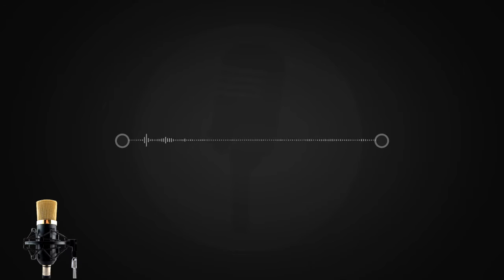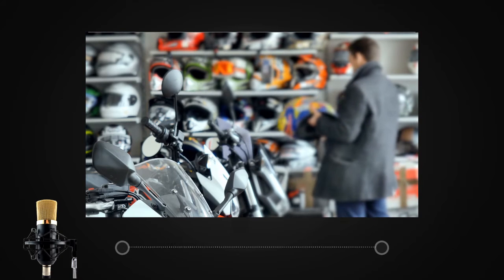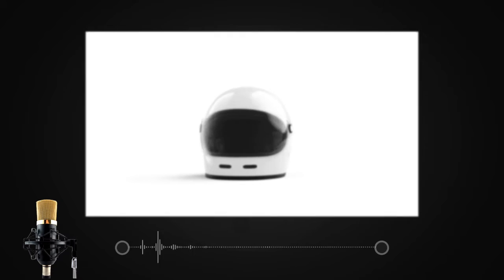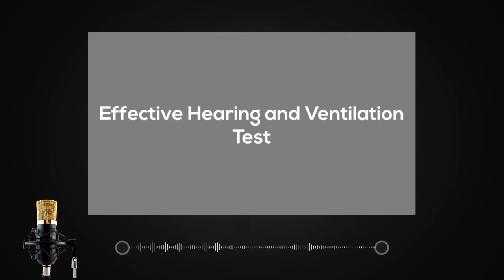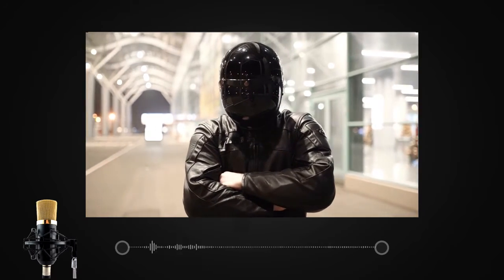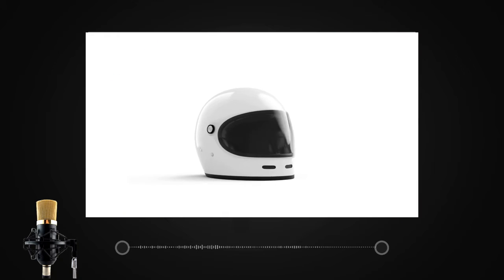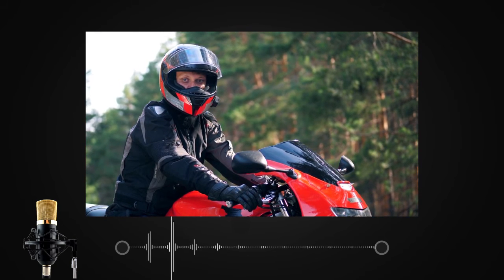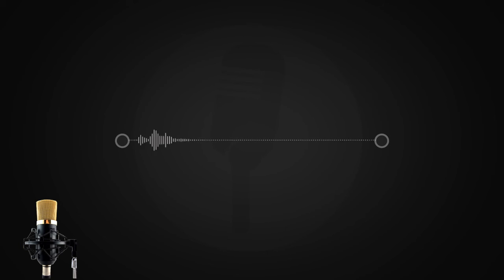DOT ECE SNELL IS VS FIM HELMET SAFETY STANDARDS I Motopsychcle Podcast I Episode 29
We Talk About the Helmet Standards Currently used by helmet companies and the future of helmet safety.

Motopsychcle.com brings you a dedicated motorbike podcast series where we discuss, rant, argue, and educate you about the latest topics, news, and events related to our passion Two Wheelers.

Let's get into it. Go Watch, Listen.

To access other episodes,

Listen to our Podcast on any of the Podcasting Apps.
Apple, Spotify, Jio Saavn, we are everywhere.

type motopsychcle on Facebook, X, Instagram, discord, and Reddit; we will appear.

Before We Go, We Always Say
Ride Safe I Always Wear Your Protective Gear I Ride Everywhere